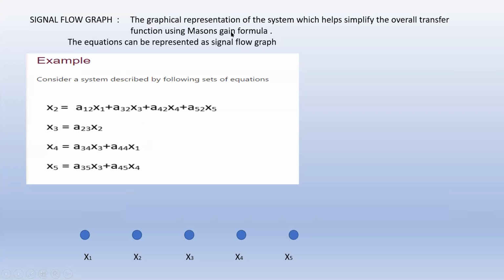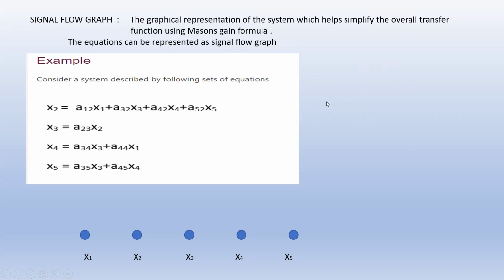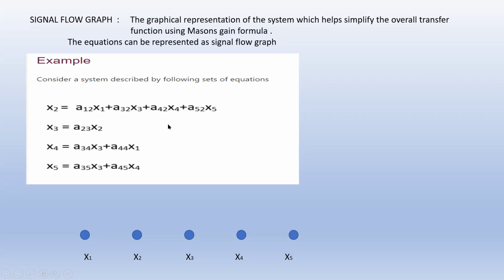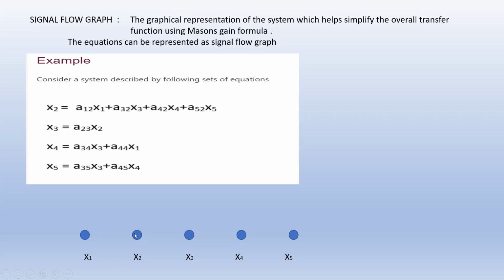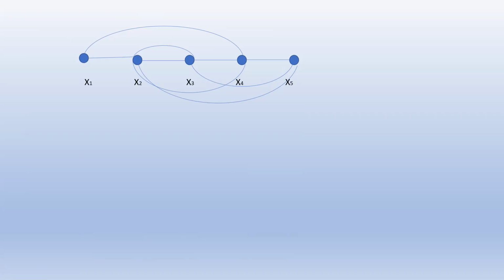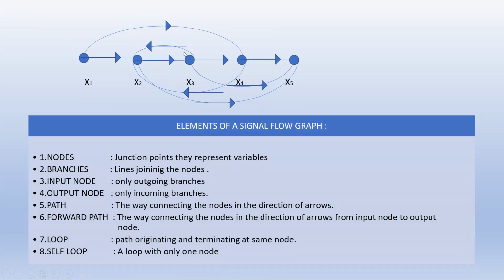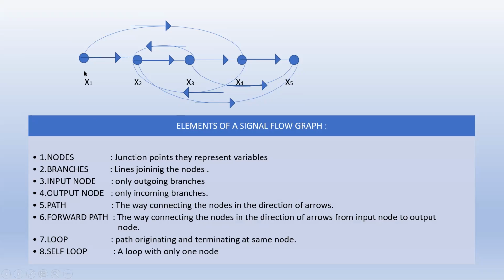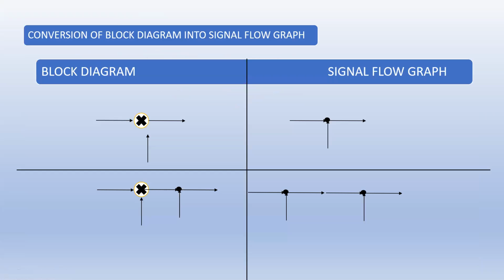9 signal flow graph